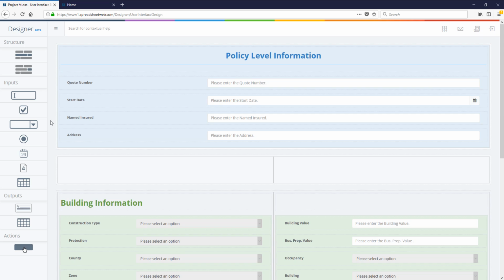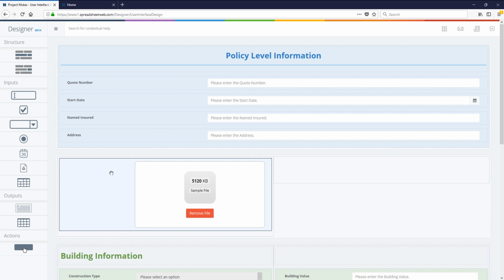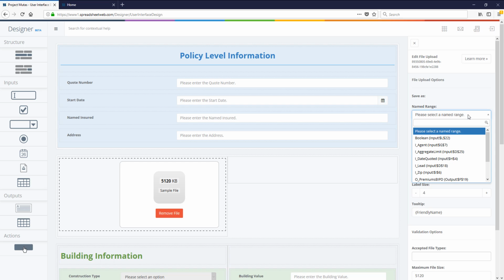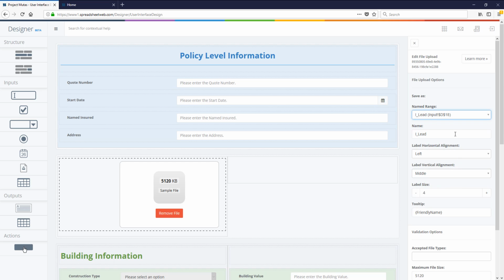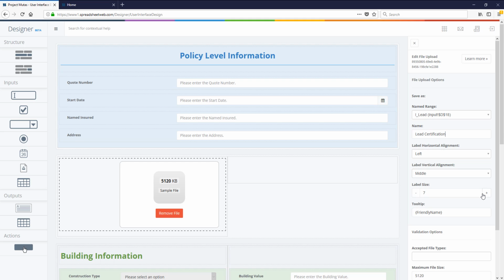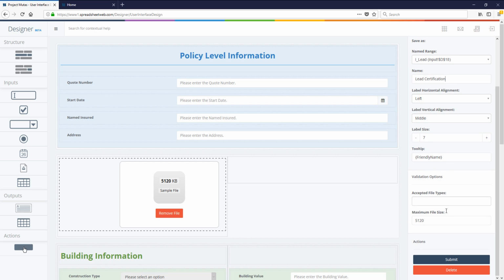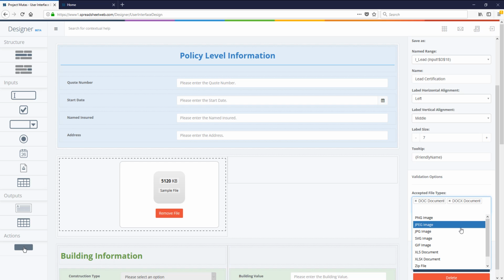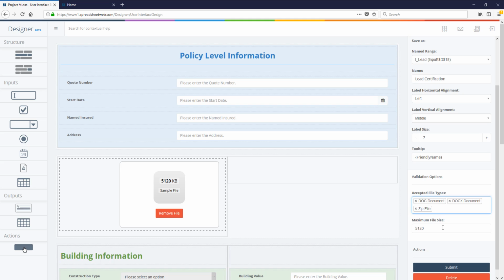Attachment Inputs in SpreadsheetWEB Designer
This video demonstrates how you can create file inputs in the designer.